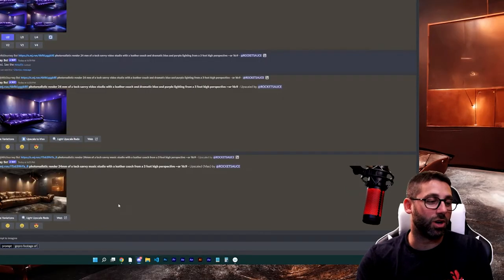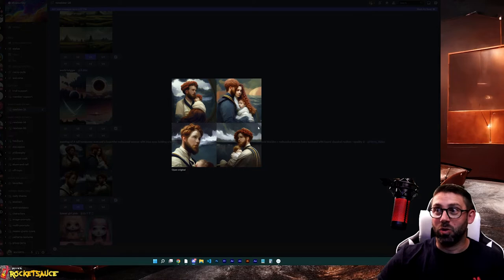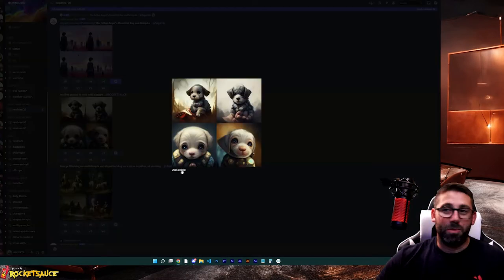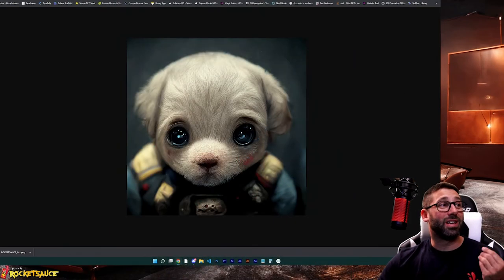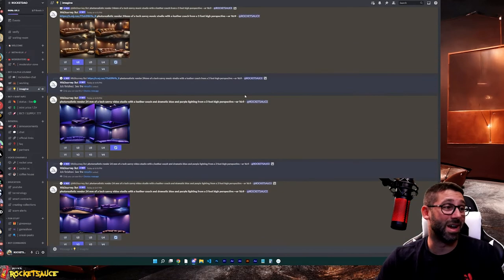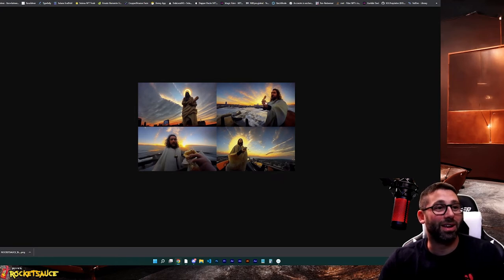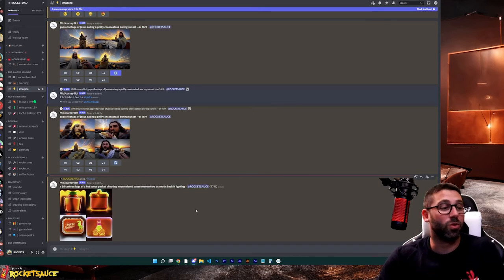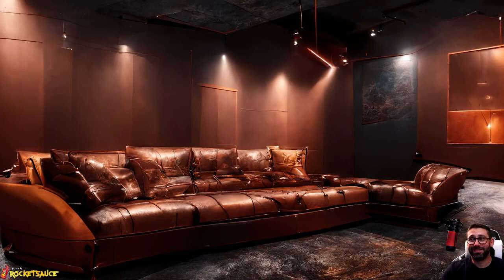Will A.I. Artists Take Our Jobs?! How To Use Midjourney To Create INSANE Images - Complete Guide!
Have you been seeing a TON of images made by Artificial Intelligence lately? Want to know how you too can create insane images?

After watching this guide you'll be able to join the Midjourney Discord Server, know how to enter your Artificial Intelligence prompt, and easily find your images when they disappear from view due to the sheer volume of people already using this incredible too.  Learn the additional codes to change fine details in your image, including aspect ratio and lighting preference, and start making art you never could before from simple ideas in your head!

► CHAPTERS:
00:00 Ever seen Jesus eat a Philly Cheesesteak?
00:30 New Studio? Or New Tricks Dewey?
01:12 What other AI Artists are out there?
01:47 Join the Midjourney Discord Server
03:00 Enter the Newbie Channel for a Demo/Trial
04:10 How Could You Go Wrong With PUPPIES?!
04:49 How To Find Your Generated Art In the Shuffle
05:45 What Do All The Buttons Do?
09:18 Invite The Bot To Your Server
10:28 Use The Bot To Create Your New Logo!
11:11 The Best Prompt Ever
13:08 Holy Cheesesteaks!
14:13 Additional Parameters
17:29 Final Thoughts

3. Midjourney User Manual & Code List

► PREVIOUS VIDEOS:
✅ A Virtual Gallery For Artists! Check Out The ENVIRO DEMO: